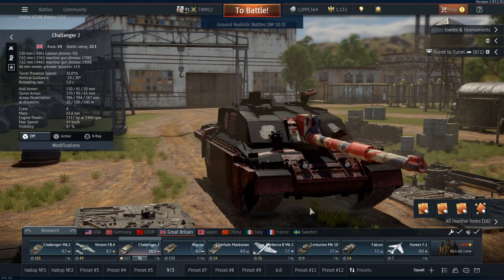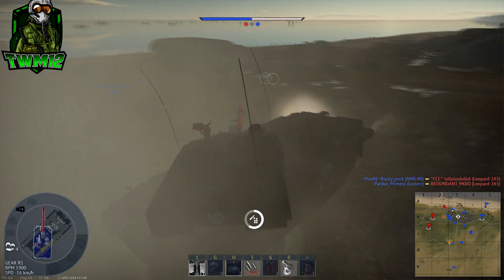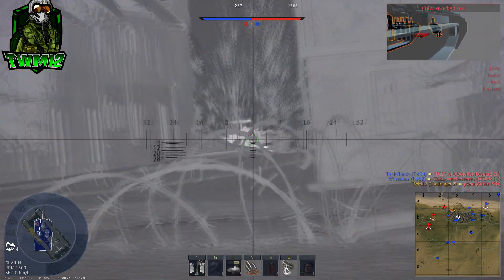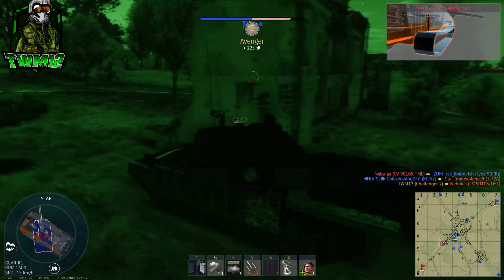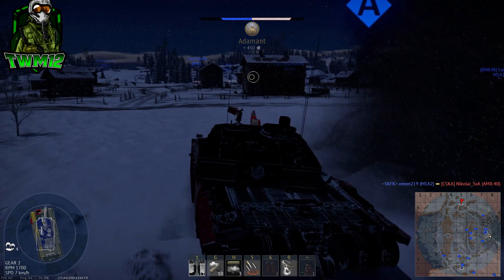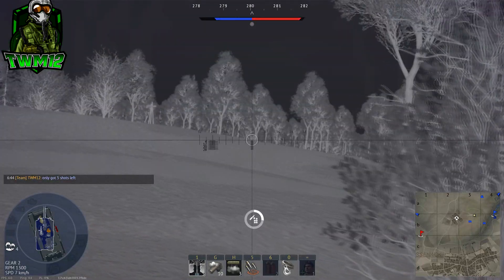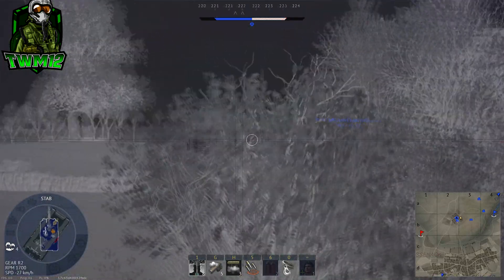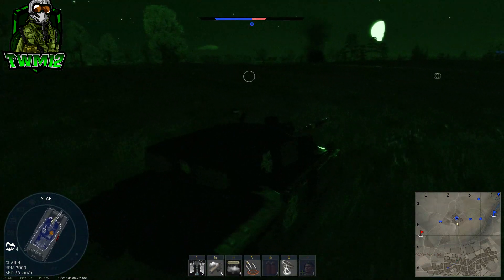War Thunder Challenger 2 Review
it was a long time coming review and honestly its not a bad tank, but because it doesn't fit the current meta of speed,mobility and high pen darts, it does suffer, however it is slowly getting more and more enjoyable with every buff